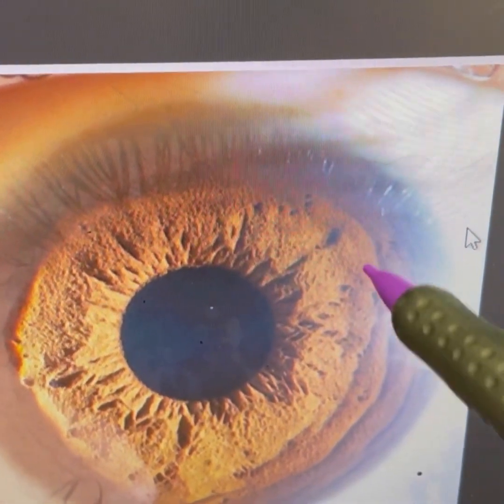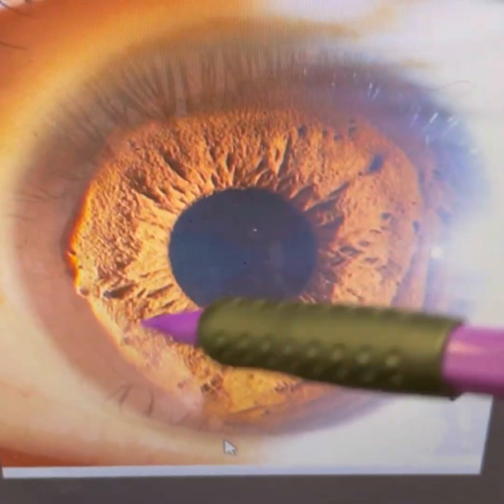Beautiful eye ( look at the depth)